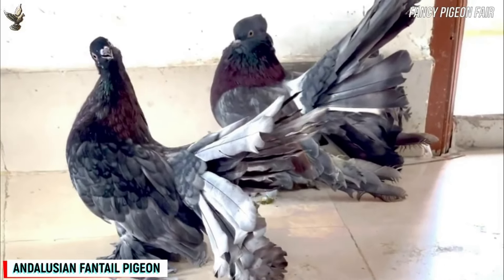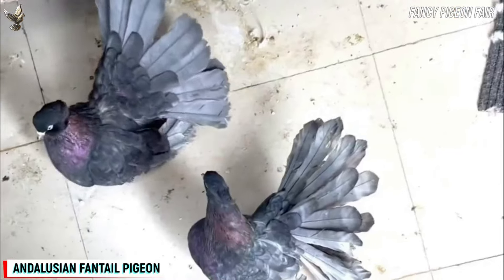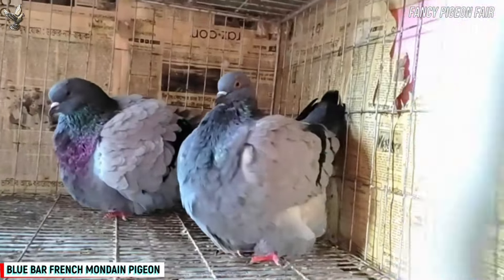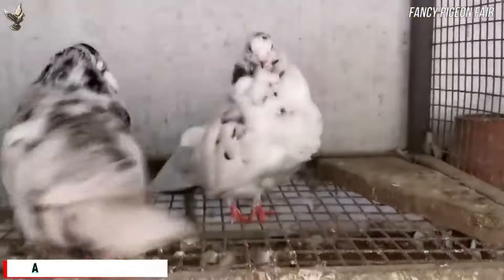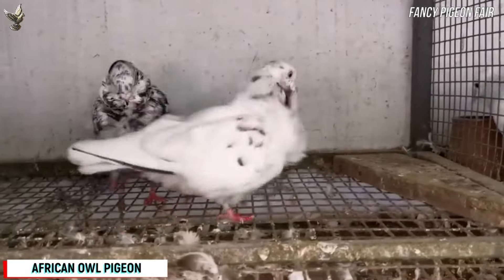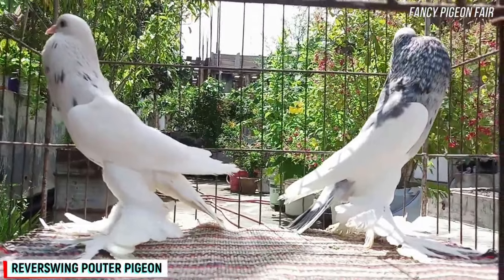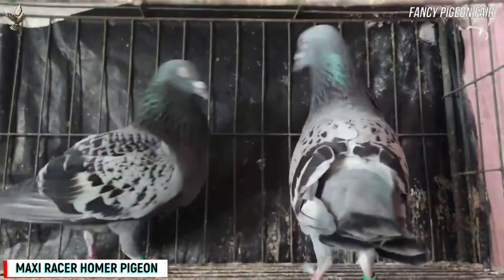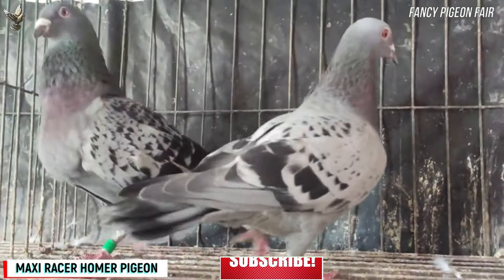AMAZING FANCY PIGEON BREEDS VIDEO | EYE CATCHING PIGEON BREEDS COLLECTION #20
Hello Friends, Welcome everyone to a new video of “Fancy Pigeon Fair” channel. Today's video is called “AMAZING FANCY PIGEON BREEDS VIDEO | EYE CATCHING PIGEON BREEDS COLLECTION #20”. And in today's video there are some amazing pigeon videos which are listed below…..
1. Andalusian Color Fantail Pigeon.
2. Blue Bar Color French Mondain Pigeon.
3. Almond Color African Owl pigeon.
4. Almond Color Reversewing Pouter pigeon.
5. Maxi Color Racing Homer pigeon.
Also will know about them such as their Breed name, other name, characteristics, color, uses, Appearance, Specialty, breed purpose, special note, breed class, weight, climate tolerance, flying ability, how as pets, rarity & country of Origin. So friends let’s enjoy the video and if you like the video then please like and share the video, if any advice please write your feedback in comments box and we will follow your comments to develop the channel, subscribe the channel & press the bell icon to get regular updates. Fancy Pigeon Fancy Pigeon Fair channel, we are uploading videos of the best pigeons in the world along with all their information and will continue to do in the future. Pigeons are one of the most beautiful species of birds, and there are many species of pigeons in the world today. Some of them are famous for their body shape, some for their color & design, some for their huge size, some for their back-flip capability and some for their extraordinary flying capability. Pigeons are the most popular birds as pet. Many have become successful traders by pigeon farming. In our videos you will get all information about fancy pigeon such as: fancy pigeon price, fancy pigeon color, fancy pigeon size, fancy pigeon country of origin, fancy pigeon breed class, fancy pigeon character, fancy pigeon weight, fancy pigeon rarity, fancy pigeon uses, fancy pigeon flying ability, fancy pigeon breed purpose, fancy pigeon appearance, fancy pigeon breeds specialty, how as pets, types of fancy pigeon.